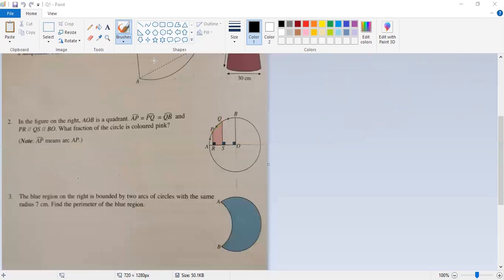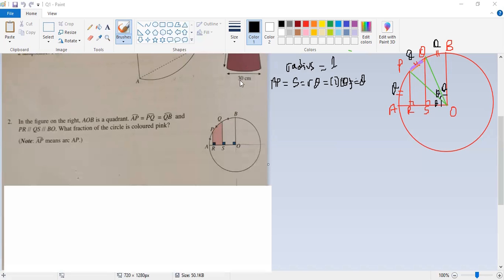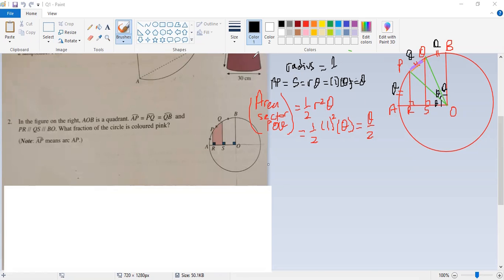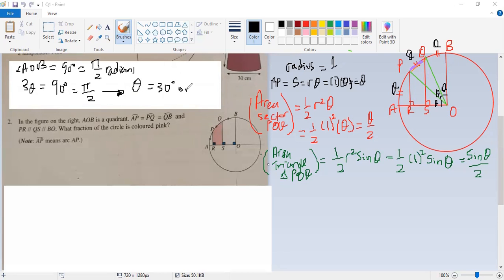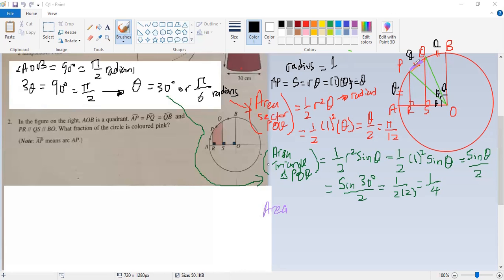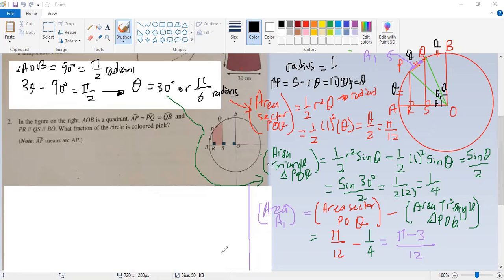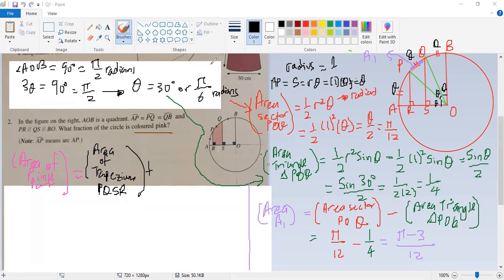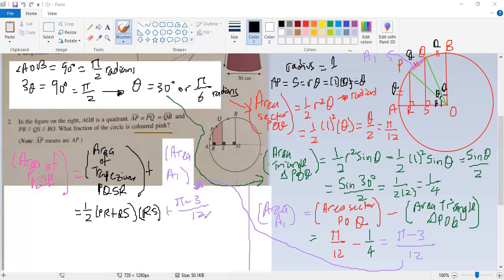Trapezium Type Area on a Quadrant Part 1 by Jon 280721